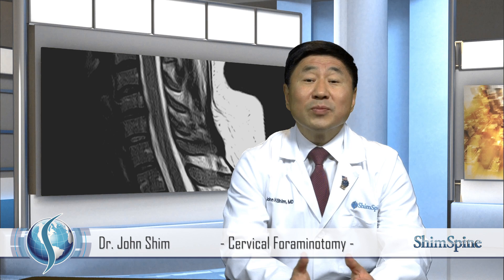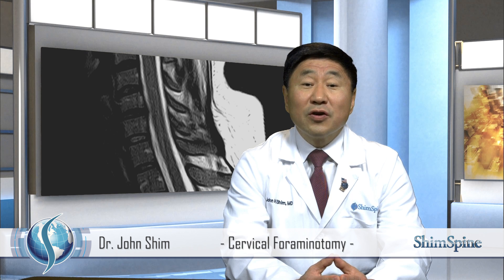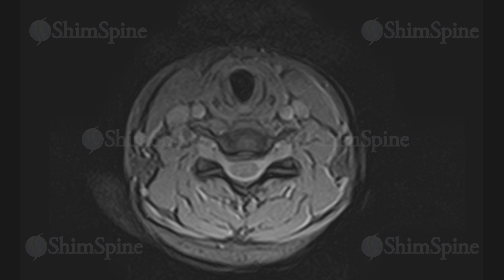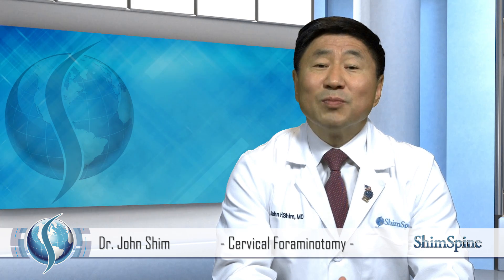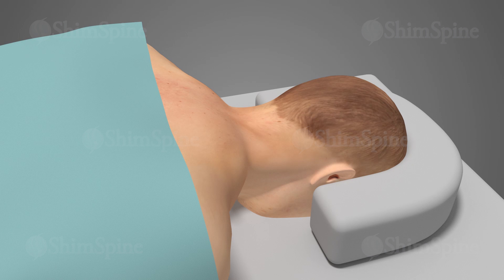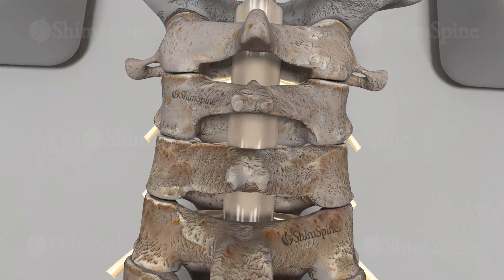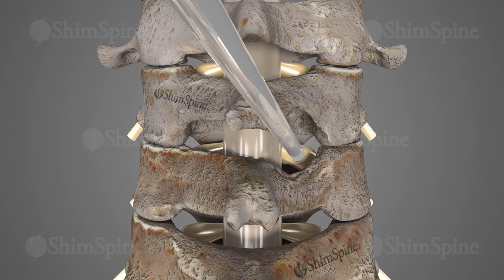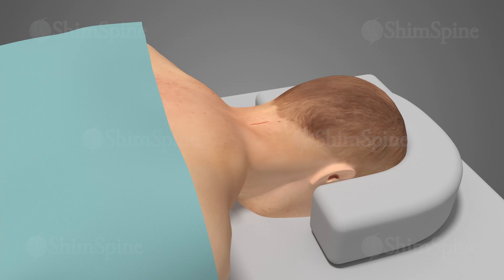Cervical Foraminotomy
Dr. John Shim explains the "Cervical Foraminotomy" procedure as performed at Shim Spine.